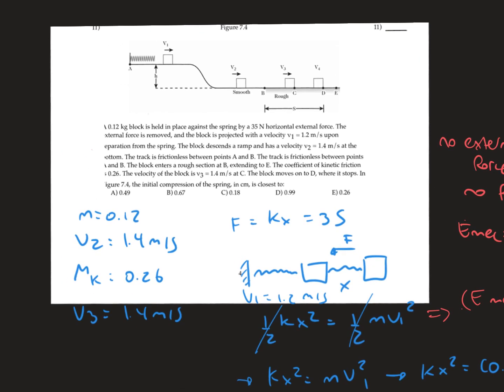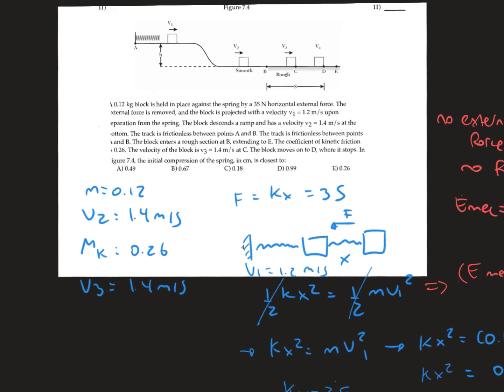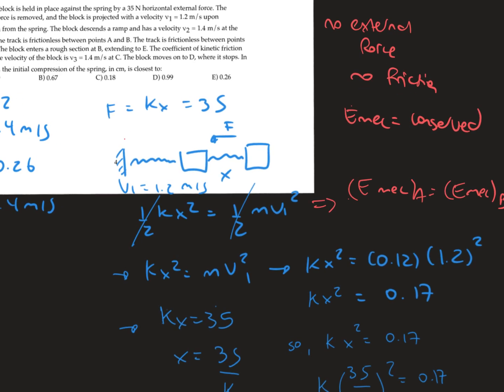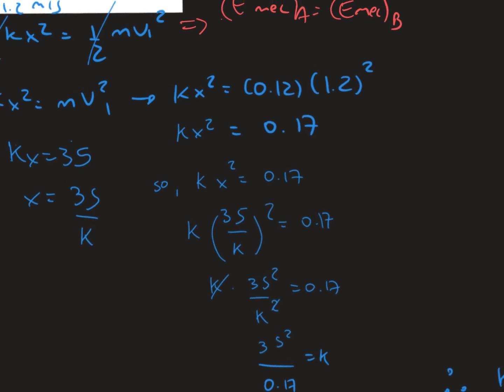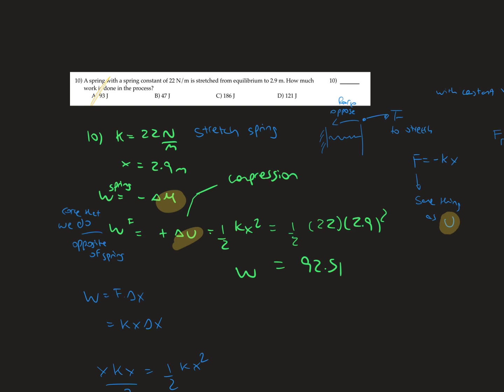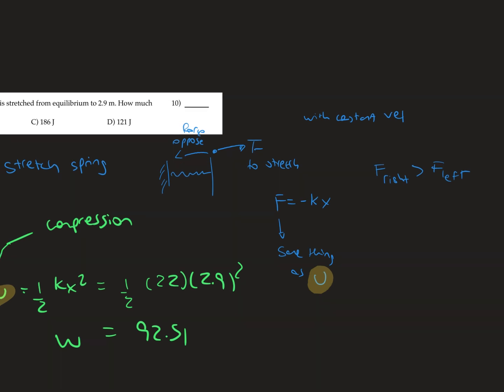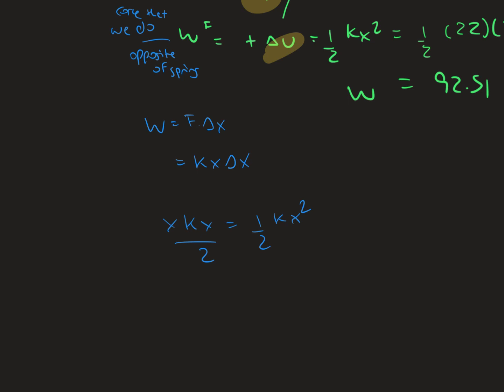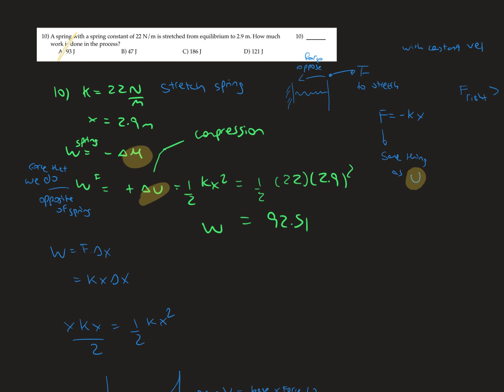test+2+part+2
00:00 Slide 1
03:37 Slide 2